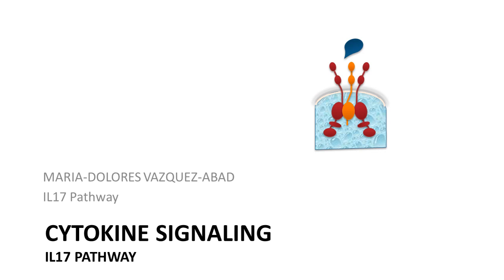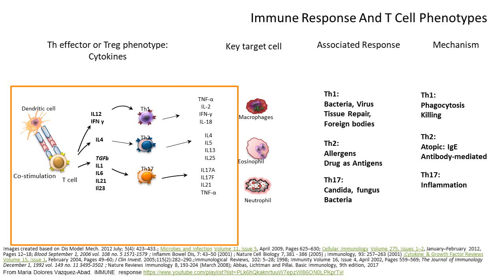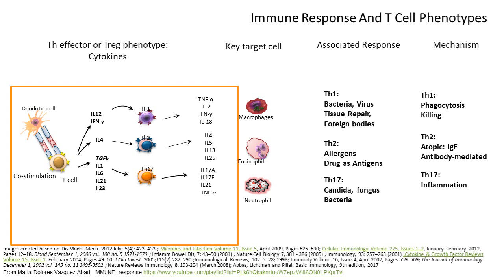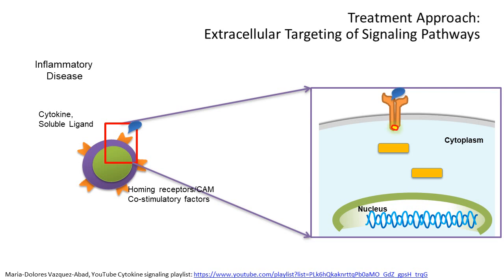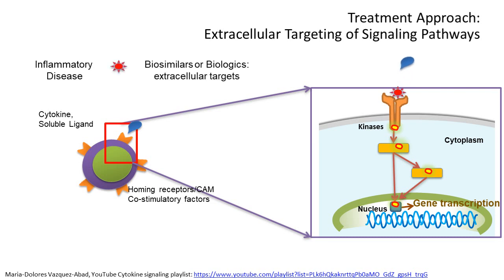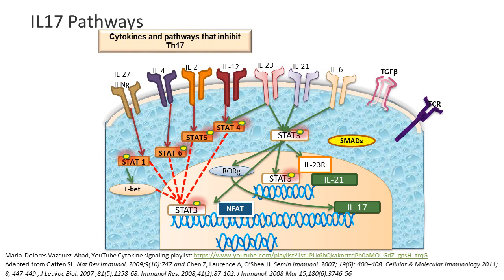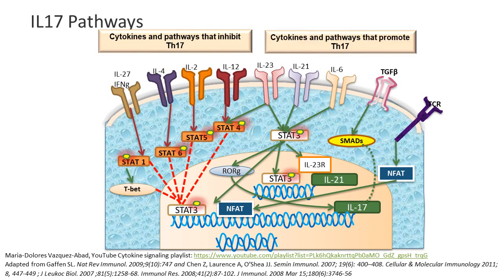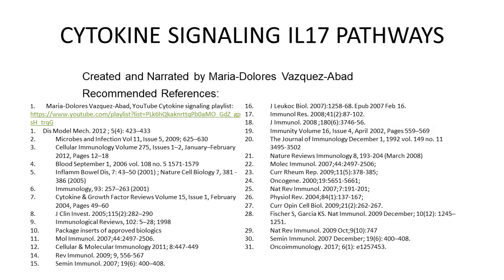CYTOKINE SIGNALING Th17 Pathway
Cytokine signaling and Th17 pathway made easy to understand.  Blockade of this pathway has been a successful way to treat some immune diseases; it also helps understand some expected and observed adverse effects of the drugs that block this pathway.
Dis Model Mech. 2012 ; 5(4): 423–433
Microbes and Infection Vol 11, Issue 5, 2009; 625–630
Cellular Immunology Volume 275, Issues 1–2, January–February 2012, Pages 12–18
Blood September 1, 2006 vol. 108 no. 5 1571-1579
Inflamm Bowel Dis, 7: 43–50 (2001) ; Nature Cell Biology 7, 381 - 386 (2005)
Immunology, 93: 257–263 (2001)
Cytokine & Growth Factor Reviews Volume 15, Issue 1, February 2004, Pages 49–60
J Clin Invest. 2005;115(2):282–290
Immunological Reviews, 102: 5–28; 1998
Package inserts of approved biologics
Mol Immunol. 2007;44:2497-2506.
Cellular & Molecular Immunology 2011; 8:447-449
Rev Immunol. 2009; 9, 556-567
Semin Immunol. 2007; 19(6): 400–408.
J Leukoc Biol. 2007):1258-68. Epub 2007 Feb 16.
Immunol Res. 2008;41(2):87-102.
J Immunol. 2008 ;180(6):3746-56.
Immunity Volume 16, Issue 4, April 2002, Pages 559–569
The Journal of Immunology December 1, 1992 vol. 149 no. 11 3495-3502
Nature Reviews Immunology 8, 193-204 (March 2008)
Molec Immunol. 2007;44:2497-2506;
Curr Rheum Rep. 2009;11(5):378-385;
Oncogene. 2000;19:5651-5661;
Nat Rev Immunol. 2007;7:191-201;
Physiol Rev. 2004;84(1):137-167;
Curr Opin Cell Biol. 2009;21(2):262-267.
Fischer S, Garcia KS. Nat Immunol. 2009 December; 10(12): 1245–1251.
Nat Rev Immunol. 2009 Oct;9(10):747
Semin Immunol. 2007 December; 19(6): 400–408.
Oncoimmunology. 2017; 6(1): e1257453.